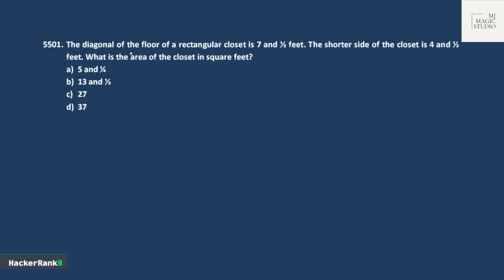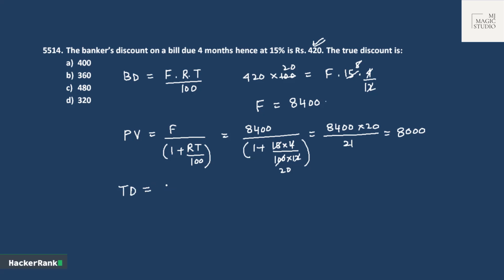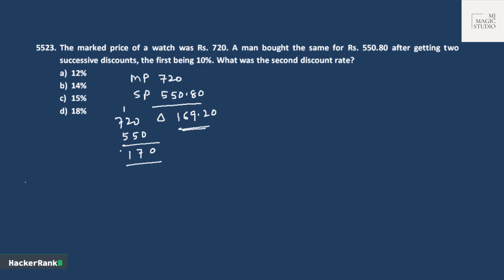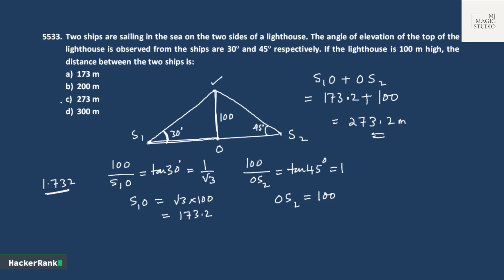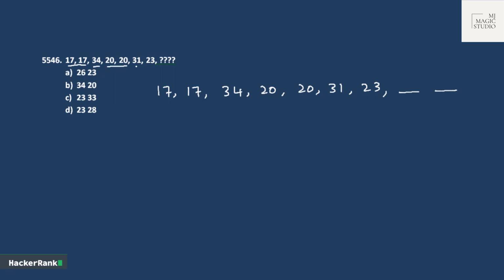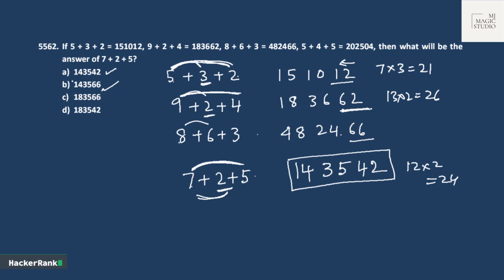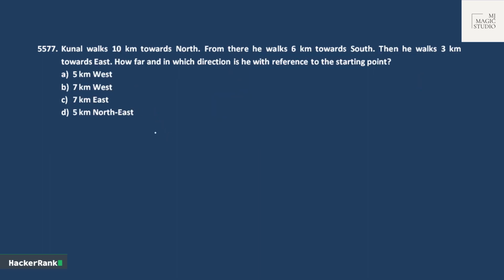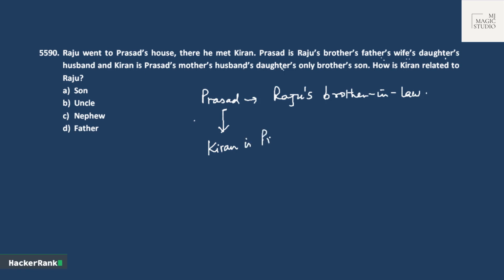HCL Hiring 2022/23 - Aptitude Questions & Answers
HCL Technologies Recruitment Test 2022/2023
HCL Campus Fresher Assessment
HCL ERS Online Hiring Test
HCL ERS Fresher Competency Assessment

90 Analytical Reasoning and Numerical Ability Questions asked during the month of January 2022- Discussed and Solved in Details, with concepts and short-tricks.
[As received from different telegram channels]
[These are questions, copyright property of Hacker Rank]

Analytical Reasoning - Numerical Ability
90 Questions with Solutions

3rd February, 2022
9.00 PM (IST)

Logos used on the thumbnail and in the video session are owned by the company, and are used only for representation purposes. We don't hold any rights on the logos.